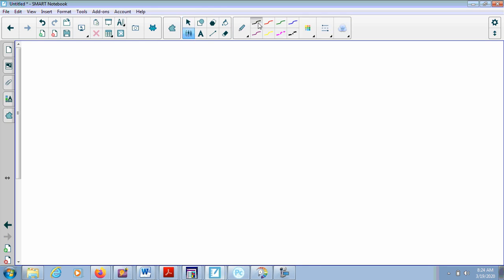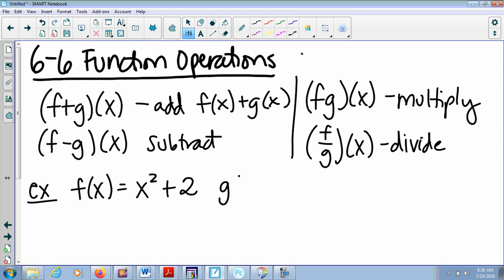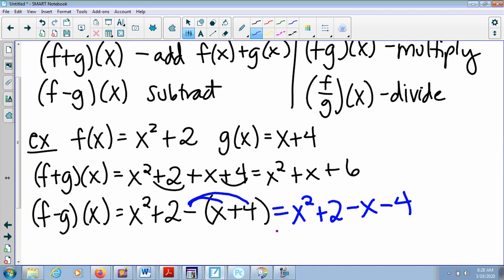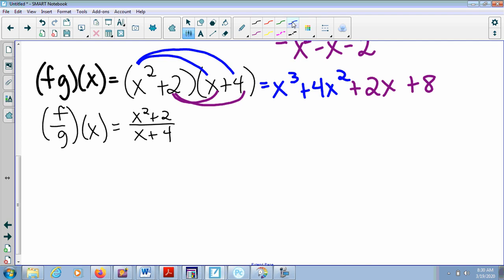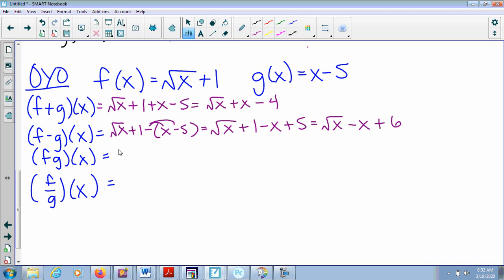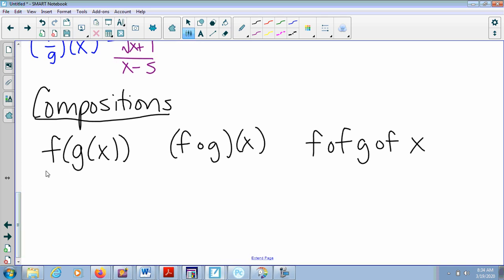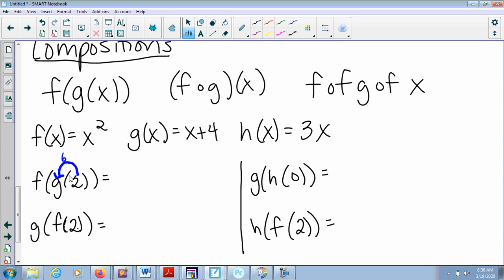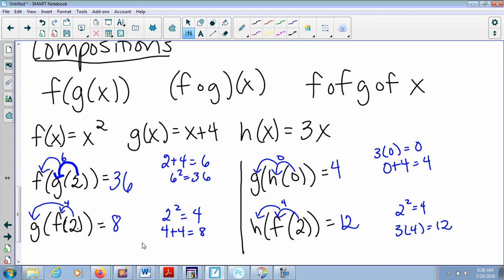Algebra 2 6-6 Lesson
Take notes as you watch.  You must turn your notes in with your workbook pages to get credit for the assignment.